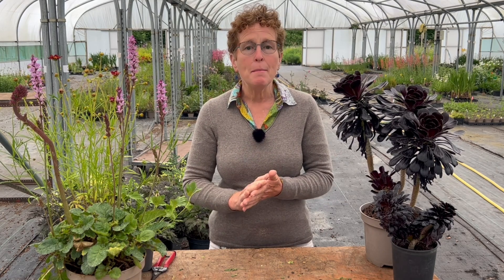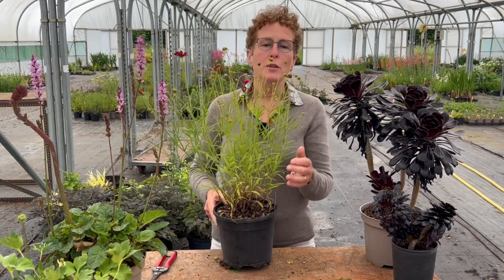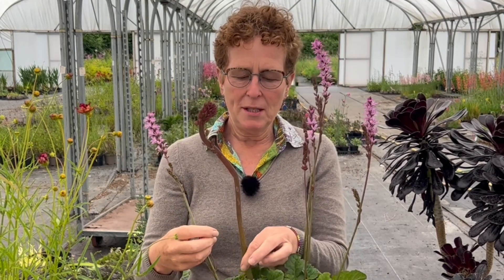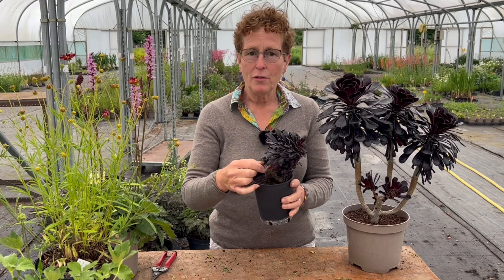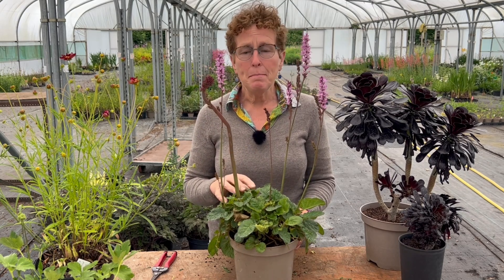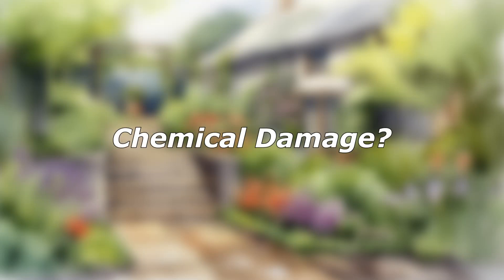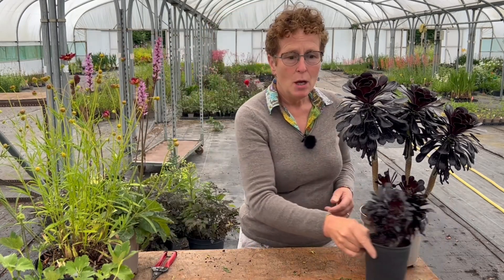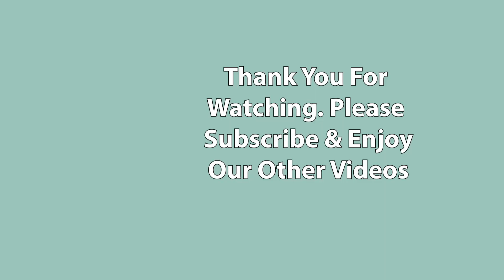Mutant Plants? The Weird and Whimsical Shapes of Fasciated Plants!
Varieties in the video:
Anemone rivularis
Coreopsis Mercury Rising
Francoa sonchifolia Petite Bouquet
Aeonium (unknown variety)